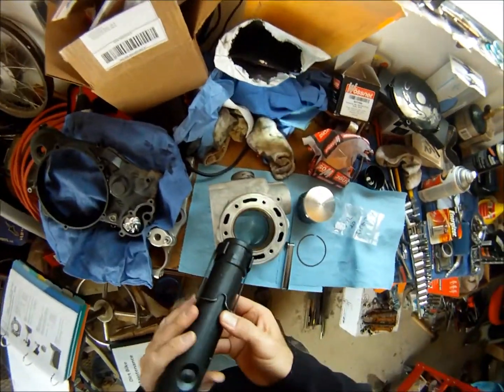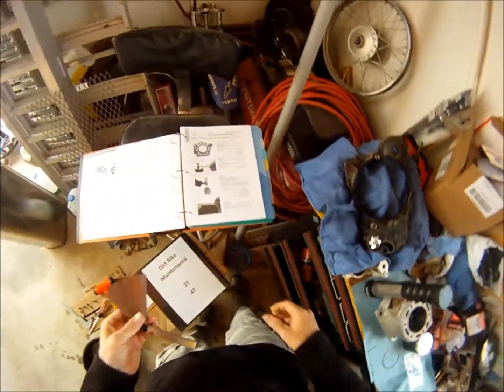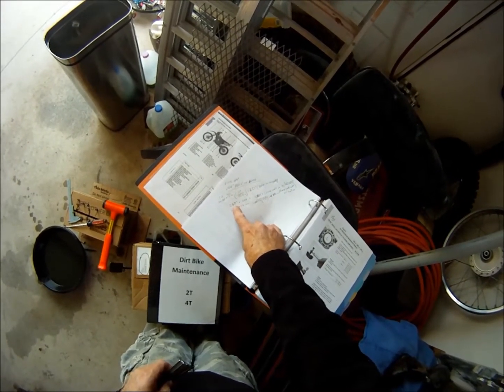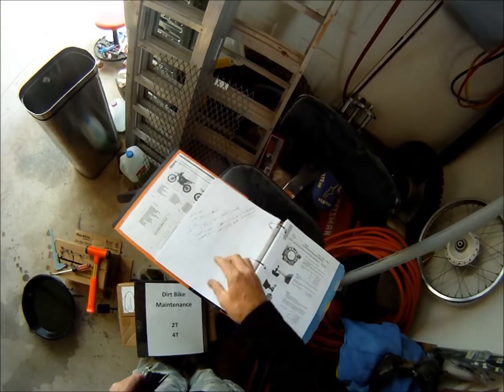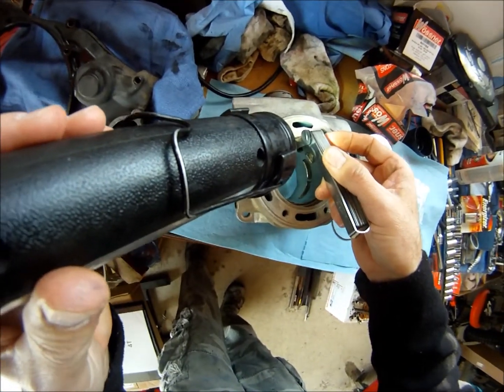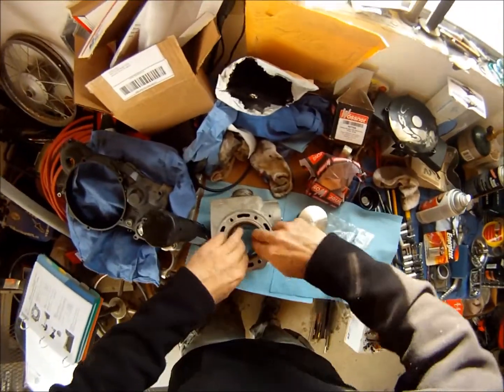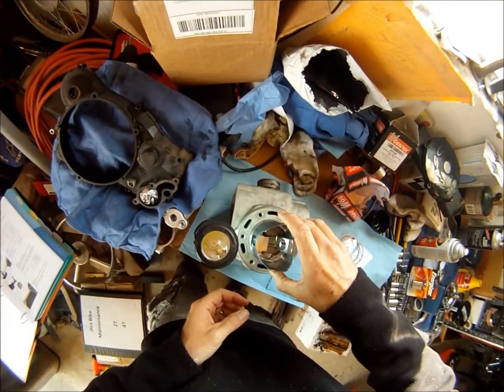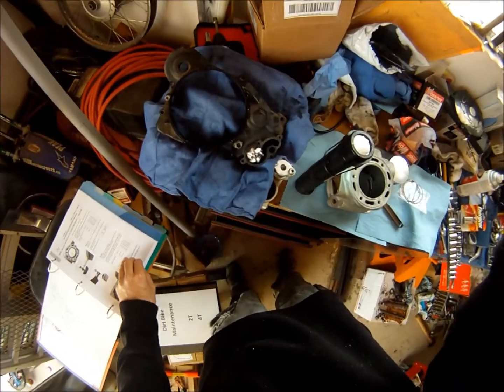RING END GAP adjustment GasGas EC300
Here is the math for the ring end gap. This bike has an "A" cylinder, and I ordered the "A" Wossner piston kit from N.TahoeMotorsports on eBay. The piston clearance is spot-on. Bob @ N.TahoeMotorsorts was super helpful, is a Gasser dealer and knows the Gassers well. He himself rides a 2004 Gas Gas 300. CAUTION: FILING THE RINGS ONLY TOOK A FEW STROKES, SO BE CAREFUL AND DON'T OVERDO IT!!! Thx